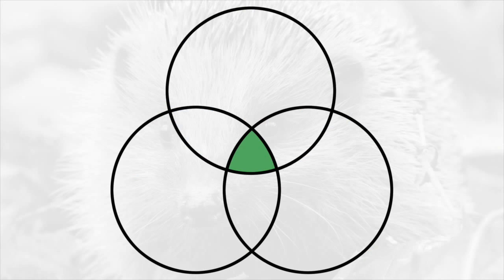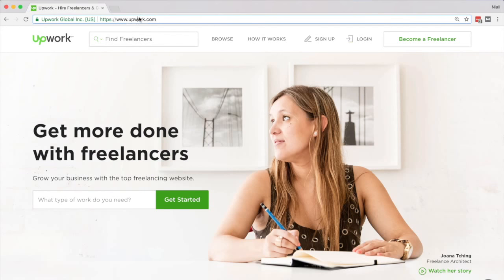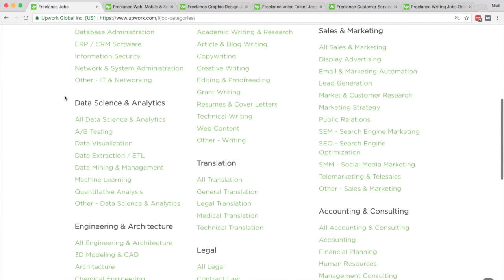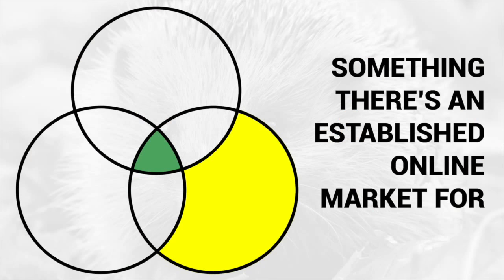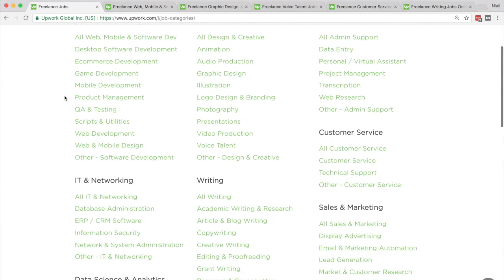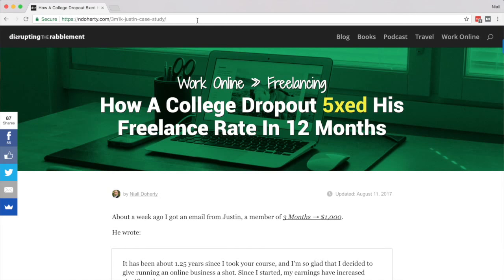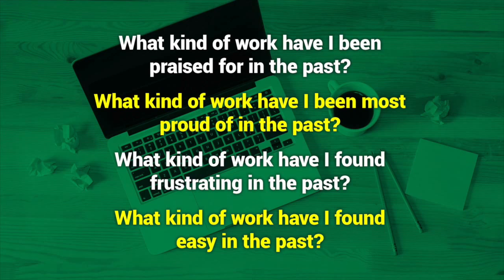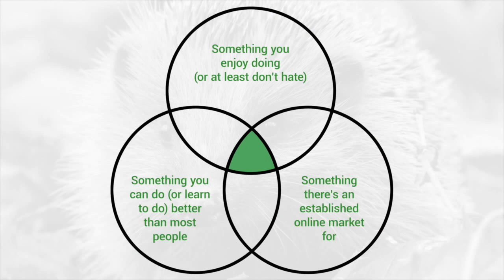"Which Skill Should I Choose To Work Online?" – The Hedgehog Method Of Skill Selection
Not sure what kind of work you can do online? Use the "Hedgehog Process" to generate ideas and identify the best skill for you to earn money online.